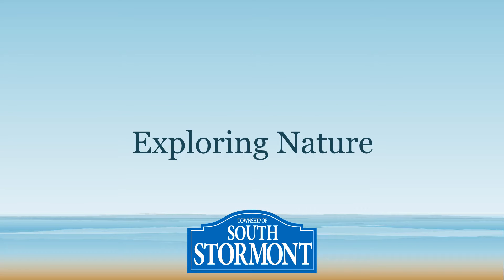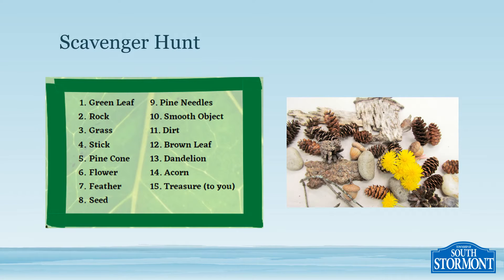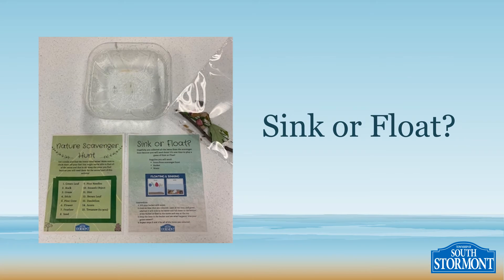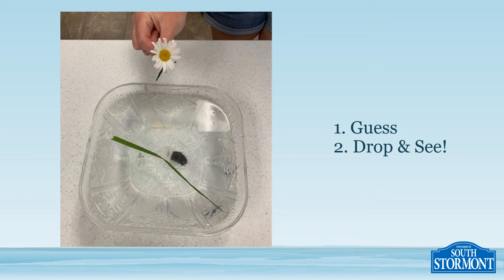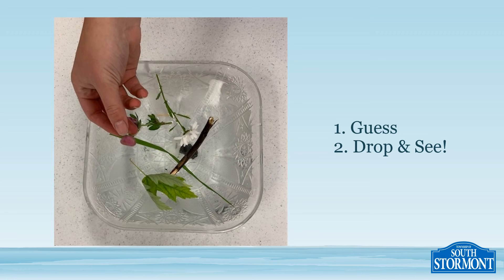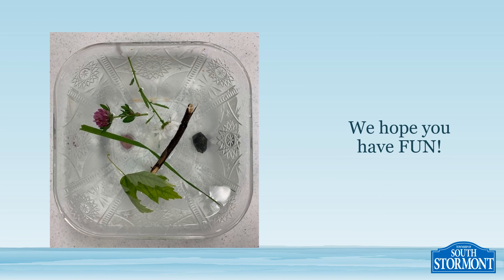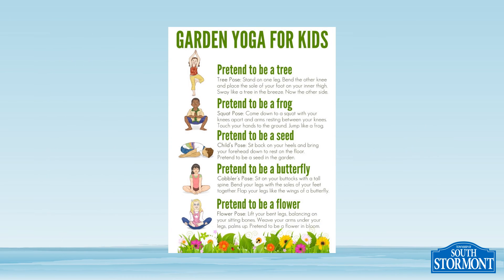Exploring Nature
Watch this video to see how we explored nature! After watching the video, follow the steps on your instruction cards to see all that nature has to offer! First, you will do a nature scavenger hunt. Then, you will play a game of ‘sink or float’ with the items you found. The supplies you will need include the items form your scavenger hunt, a bucket, and water. The last step to exploring nature is garden yoga where you will have a chance to relax and think about nature. We hope you enjoy this activity!